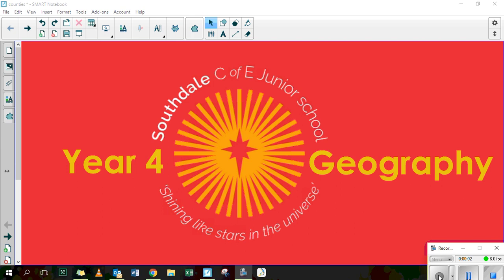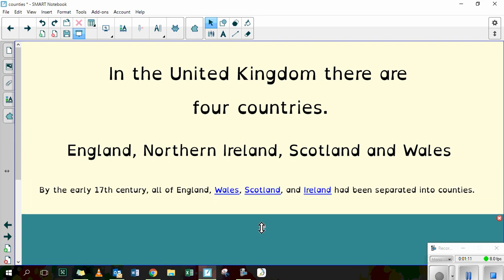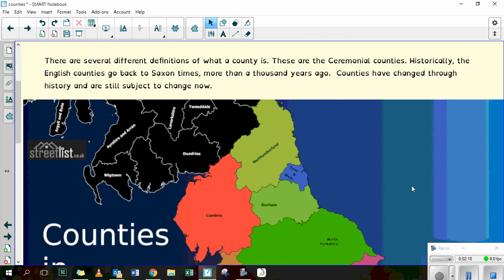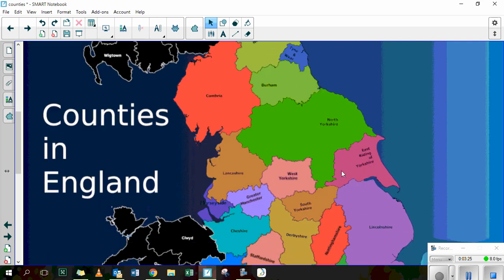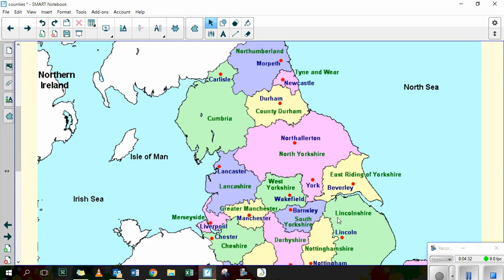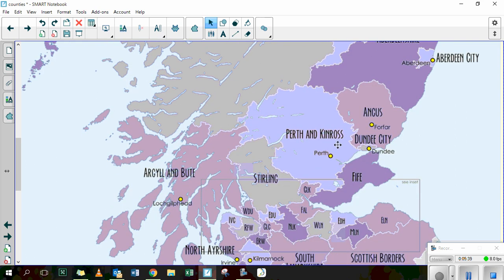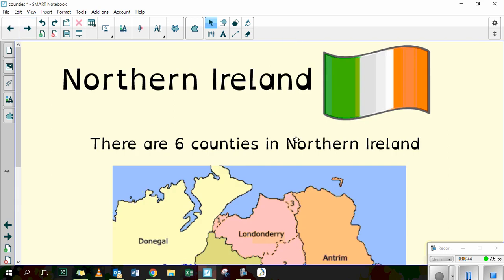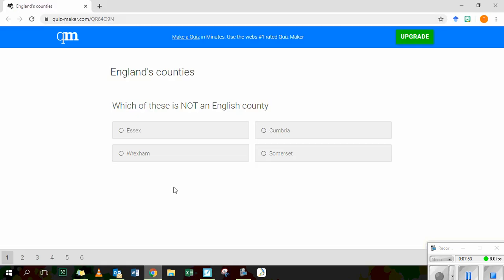Y4 Geography Counties of the UK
Y4 Geography - How many counties of England can you remember in 9 minutes?